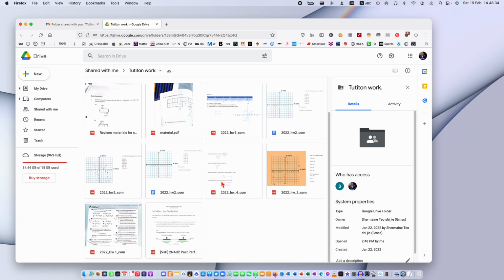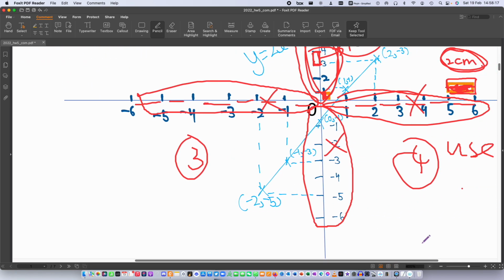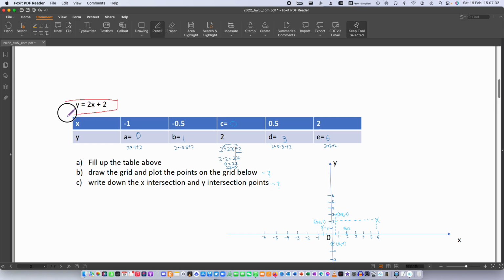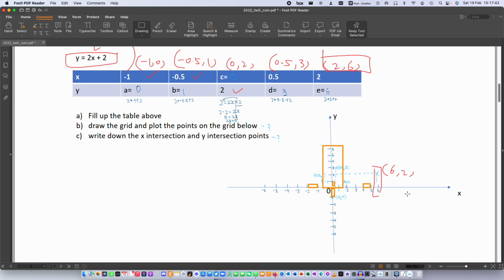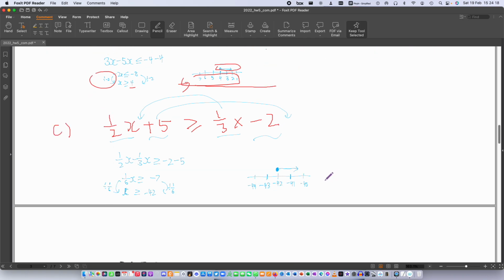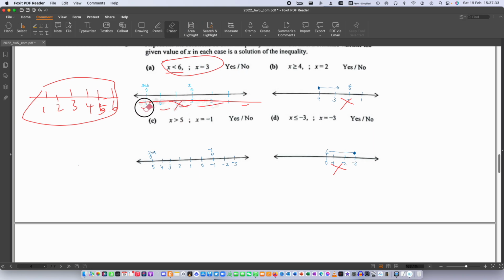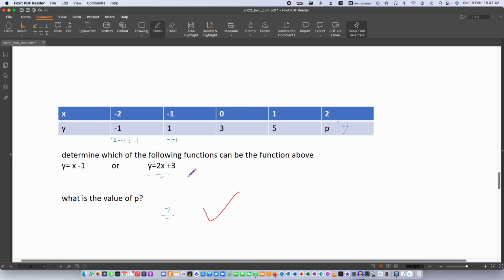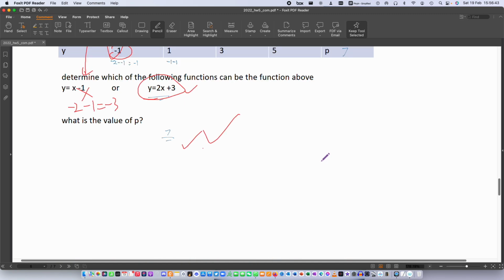20220219 p1 inequality and algebra